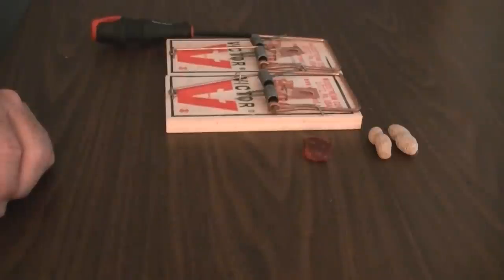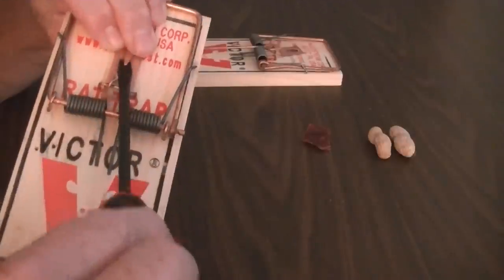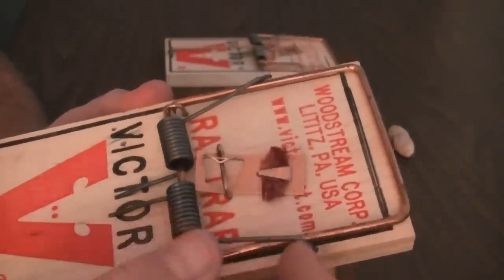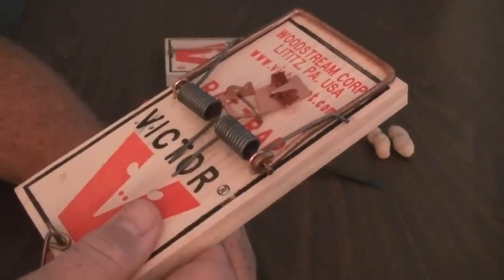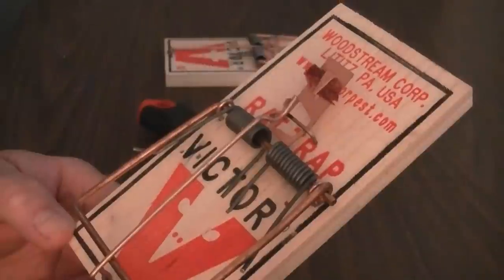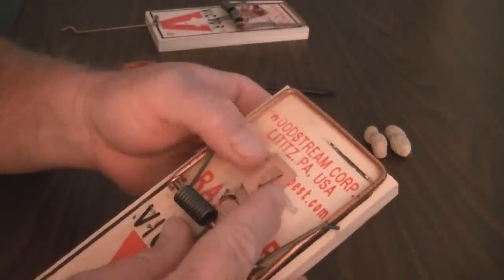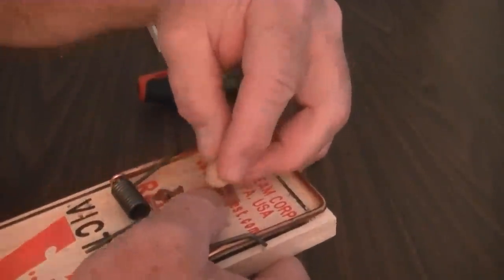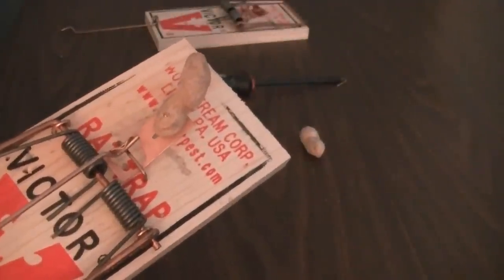How To Set A Rat Trap - Part 1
Though a rat trap may look simple, there is a right and wrong way to set one. Setting a rat trap wrong will not only result in zero rats caught, but could also result in injury. Watch as American Rat Control, Inc. President Louis walks you through the process.